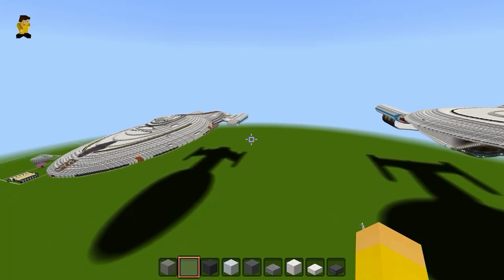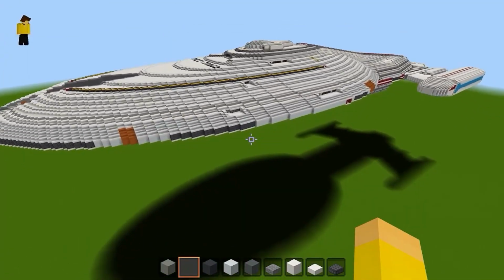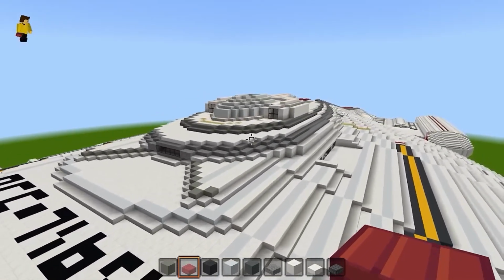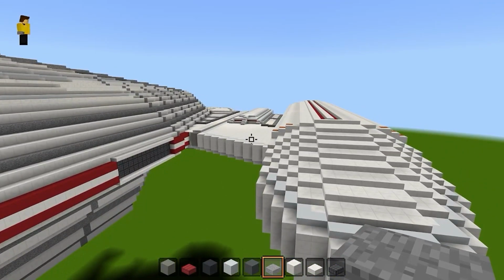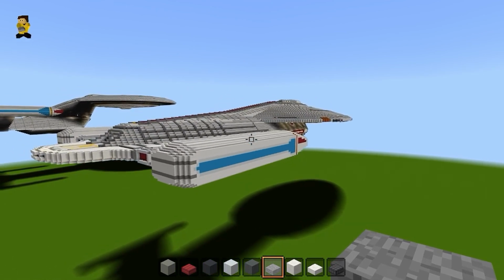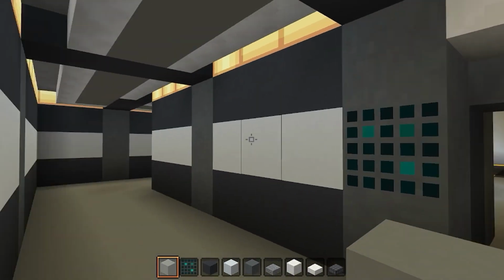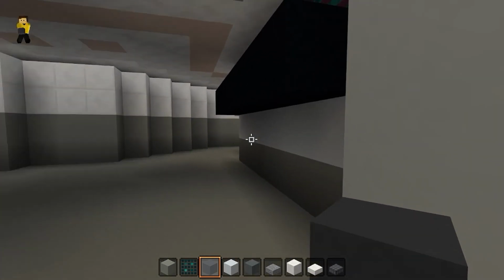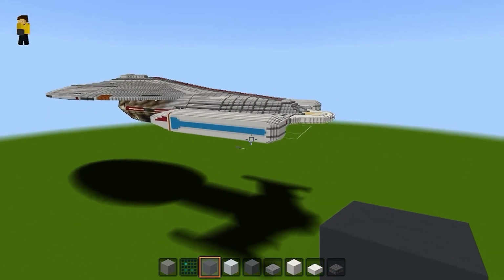U.S.S. VOYAGER SEASON 1 TOUR-